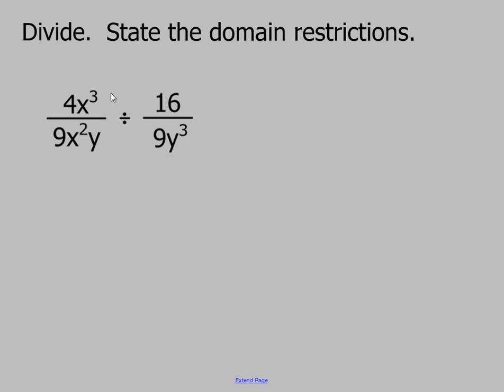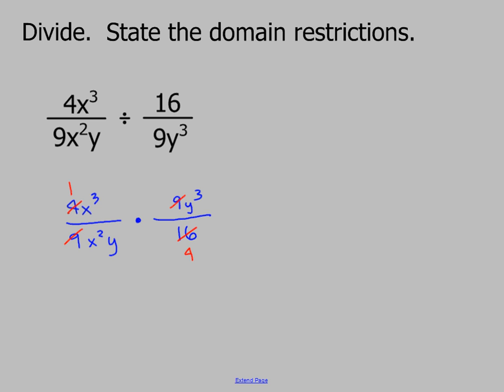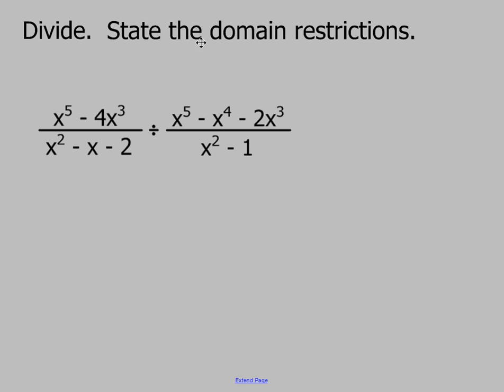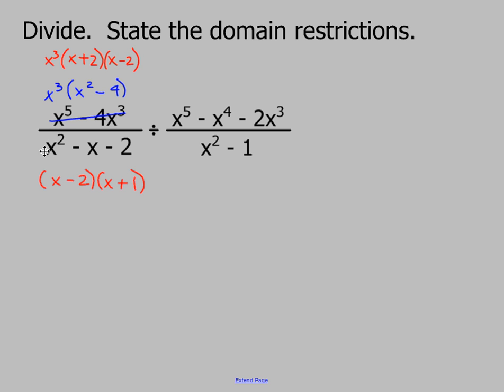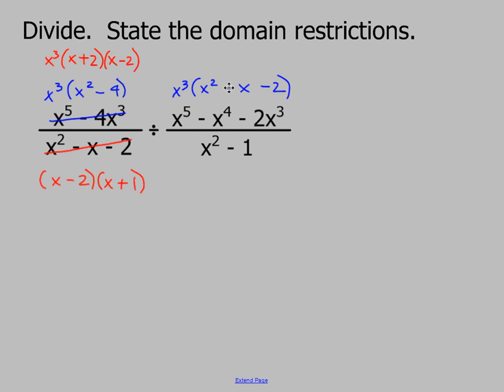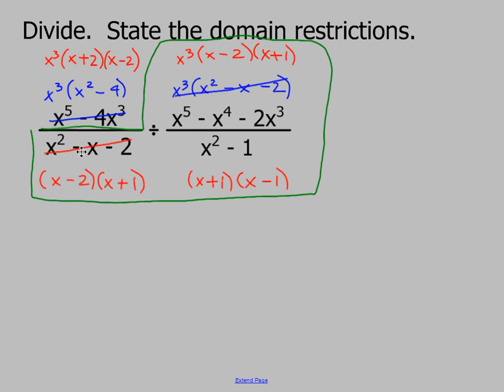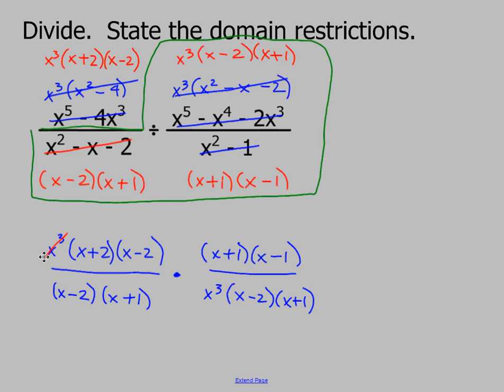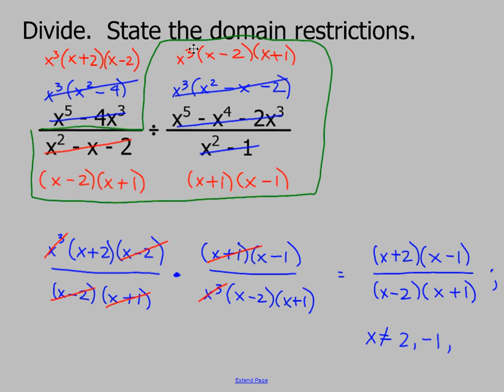Dividing Rational Expressions